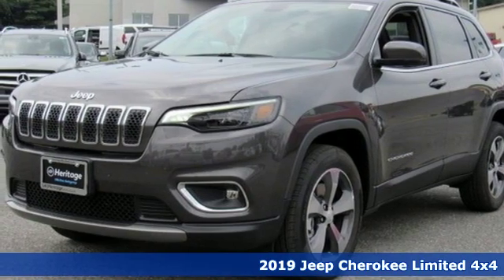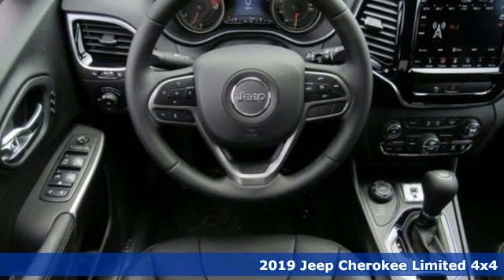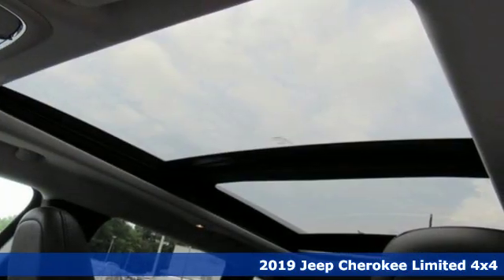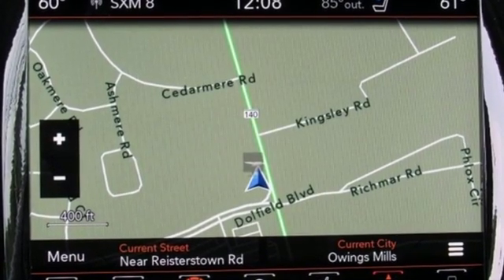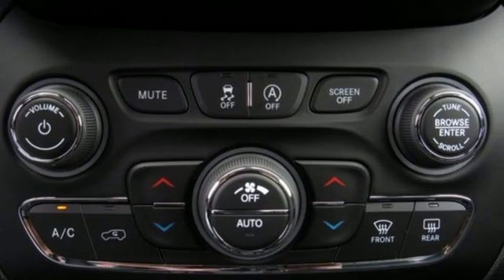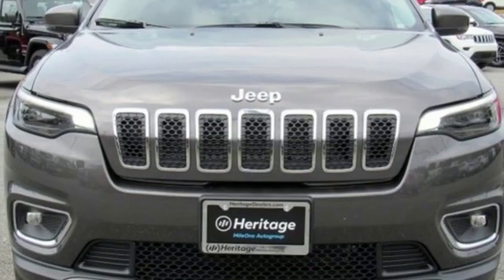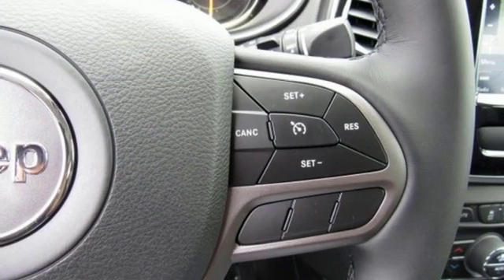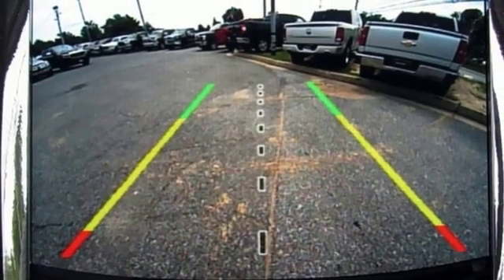2019 Jeep Cherokee Baltimore MD Owings Mills, MD C9480901 - SOLD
Year: 2019
Make: Jeep
Model: Cherokee
Trim: Limited
Engine: 3.2L V6
Transmission: 9-Speed 948TE Automatic
Color: Gray
Interior: Black
Stock #: C9480901
VIN: 1C4PJMDX5KD480901
Luxury Group (Ventilated Front Seats), Quick Order Package 26G, 10 Speakers, 1-Year SiriusXM Guardian Trial, 3.251 Axle Ratio, 4-Wheel Disc Brakes, 5-Year SiriusXM Traffic Service, 5-Year SiriusXM Travel Link Service, 8.4" Touchscreen Display, 9 Amplified Speakers w/Subwoofer (DISC), ABS brakes, Air Conditioning, Alloy wheels, AM/FM radio: SiriusXM, Anti-whiplash front head restraints, Apple CarPlay, Audio memory, Auto-dimming Rear-View mirror, Automatic temperature control, AutoStick Automatic Transmission, Auxiliary Transmission Oil Cooler, Blind spot sensor: Blind Spot Monitoring System warning, Brake assist, Bumpers: body-color, Compass, Delay-off headlights, Driver door bin, Driver vanity mirror, Dual Bright Exhaust Tips, Dual front impact airbags, Dual front side impact airbags, Electronic Stability Control, Engine Oil Cooler, Exterior Mirrors Courtesy Lamps, Exterior Mirrors w/Supplemental Signals, Four wheel independent suspension, Front anti-roll bar, Front Bucket Seats, Front Center Armrest, Front dual zone A/C, Front fog lights, Front reading lights, Fully automatic headlights, Garage door transmitter, Glove Box w/Damped Door (DISC), Google Android Auto, GPS Antenna Input, HD Radio, Heated door mirrors, Heated front seats, Heated steering wheel, Illuminated entry, Integrated Voice Command w/Bluetooth, Knee airbag, Leather Shift Knob, Low tire pressure warning, Memory seat, Normal Duty Suspension, Occupant sensing airbag, Outside temperature display, Overhead airbag, Overhead console, Panic alarm, ParkView Rear Back-Up Camera, Passenger door bin, Passenger vanity mirror, Power door mirrors, Power driver seat, Power Front/Fixed Rear Full Sunroof, Power Liftgate, Power passenger seat, Power steering, Power Windows, Premium Leather Trimmed Bucket Seats, Radio data system, Radio: Uconnect 4 w/8.4" Display, Radio: Uconnect 4C Nav w/8.4" Display, Rear anti-roll bar, Rear Parking Sensors, Rear reading lights, Rear seat center armrest, Rear side impact airbag, Rear window defroster, Rear window wiper, Remote keyless entry, Roof rack: rails only, Security system, SiriusXM Satellite Radio, SiriusXM Travel Link, Speed control, Speed-sensing steering, Split folding rear seat, Spoiler, Steering wheel mounted audio controls, Stop-Start Multiple VSM System, Tachometer, Telescoping steering wheel, Tilt steering wheel, Traction control, Trip computer, Turn signal indicator mirrors, USB Host Flip, Variably intermittent wipers, Voltmeter, and Wheels: 18" x 7" Polished/Painted Aluminum. *Your additional costs are sales tax, tag and title fees for the state in which the vehicle will be registered, freight (Maryland only--see below for specific charges), any dealer-installed options (if applicable) and a dealer processing fee ($299 Maryland; not required by law); ($144 Pennsylvania). Freight charges: $1,495 (all new Chrysler, Dodge & Jeep models); $1,695 (all new RAM models). Prices are subject to change, and prior sales are excluded from these offers. While every reasonable effort is made to ensure the accuracy of this information, we are not responsible for any errors or omissions contained on these pages. Please verify any information in question with the dealer. brbrEvery Internet Price includes current applicable manufacturer rebates and incentives, but certain conditions apply to some of these offers. The offers and conditions on this vehicle are: $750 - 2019 Retail Non-Prime Bonus Cash **CK1V. Exp. 07/31/2019, $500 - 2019 Returning Lessee 38CKB1 (No EP). Exp. 07/31/2019, $1,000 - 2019 Retail Bonus Cash MACKA1. Exp. 07/31/2019, $500 - Mid-Atlantic 2019 Bonus Cash MACKA. Exp. 07/31/2019, $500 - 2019 MY Military Program 39CKB. Exp. 01/02/2020, $1,000 - Chrysler Capital 2019 Bonus Cash 44CKB3. Exp. 07/31/2019, $2,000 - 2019 Retail Consumer Cash **CK1 (MA-NE). Exp. 07/31/2019

Address:
11234 Reisterstown Road